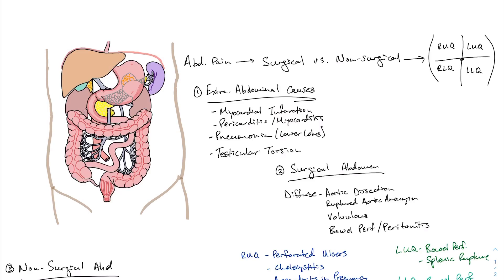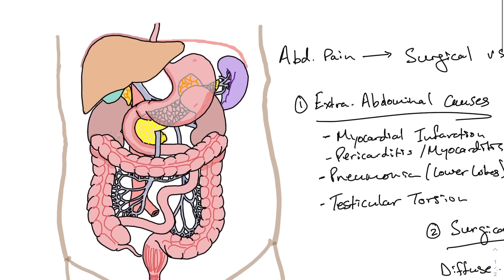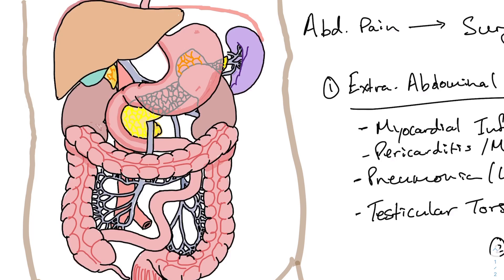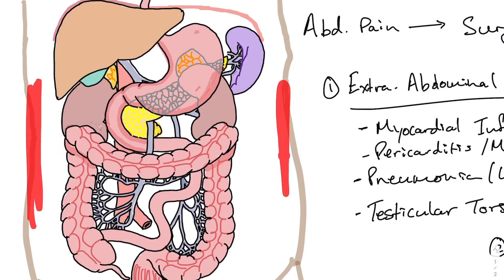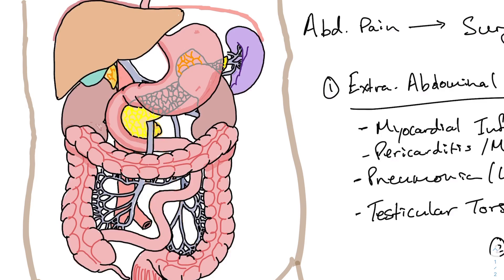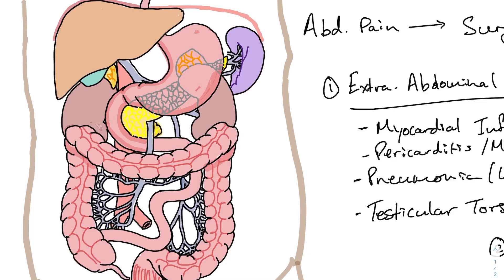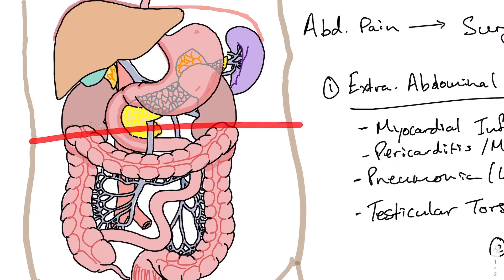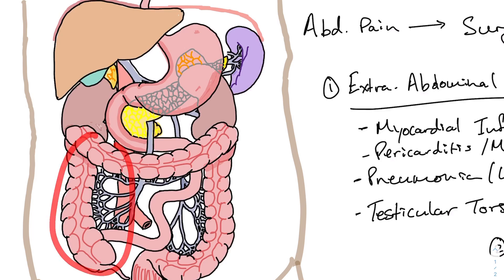Basic Abdominal Anatomy Overview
Overview of abdominal anatomy to prep for Abdominal Pain Virtual Rounds